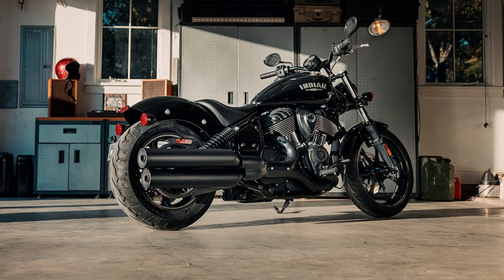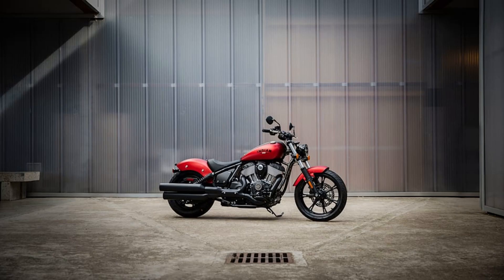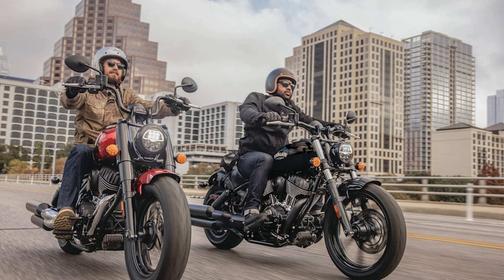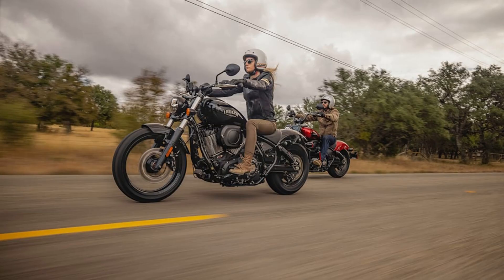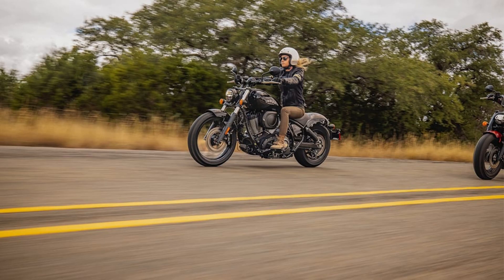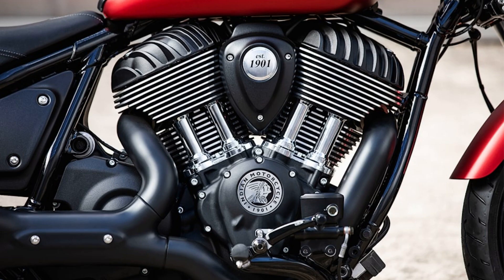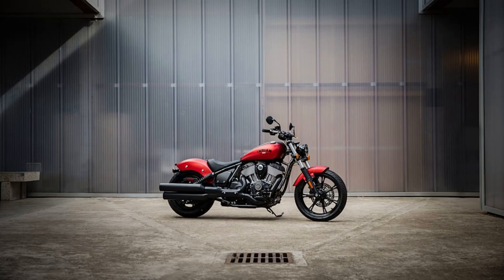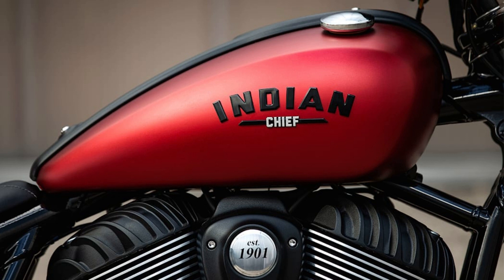Indian celebrates the Chief's 100th birthday by launching three new motorcycles